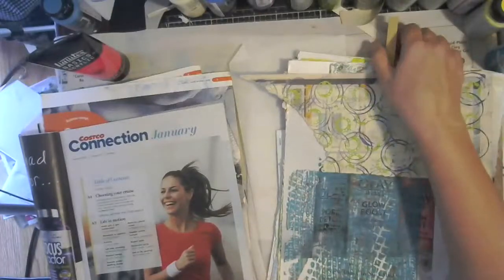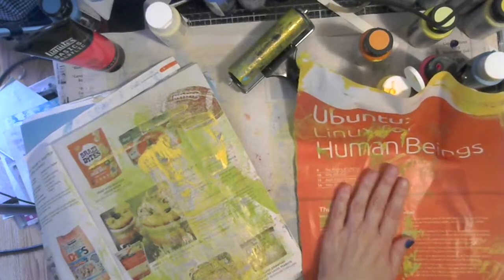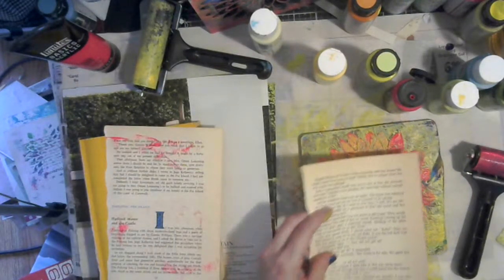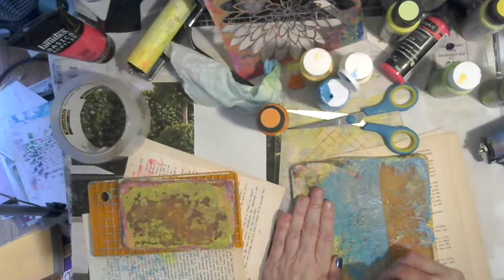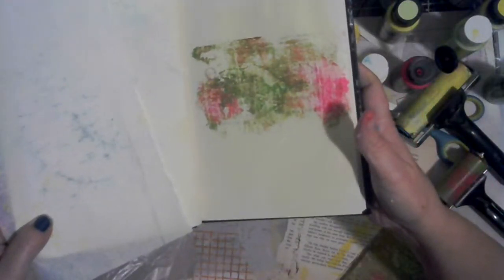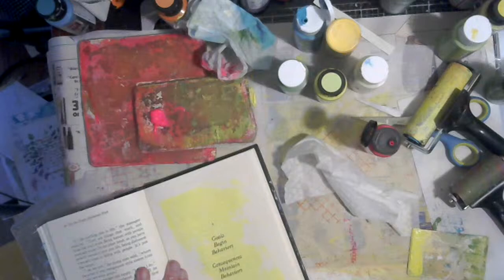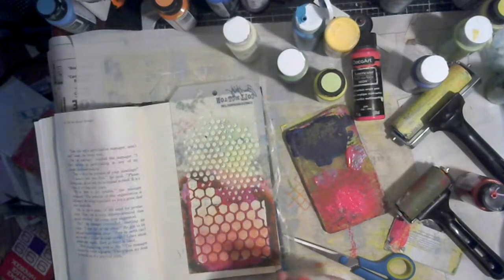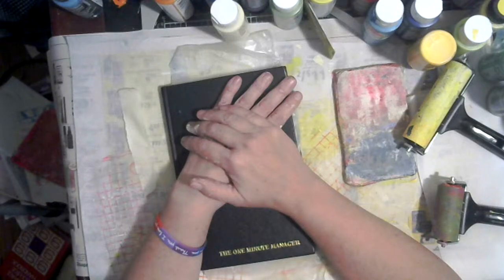Sunday Craft & Chat Making Painty Papers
Craft & ramble along with me.
Please take  good care of yourselves.